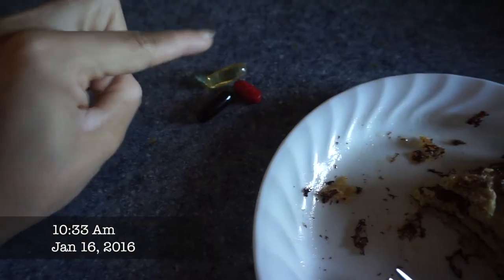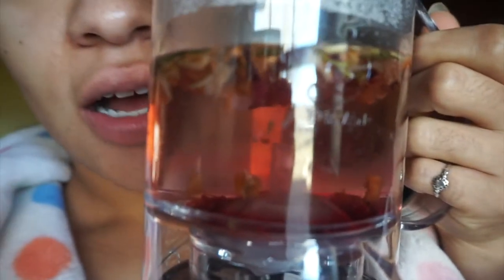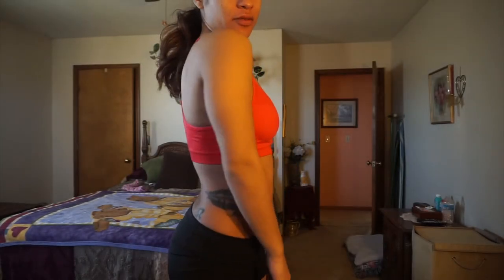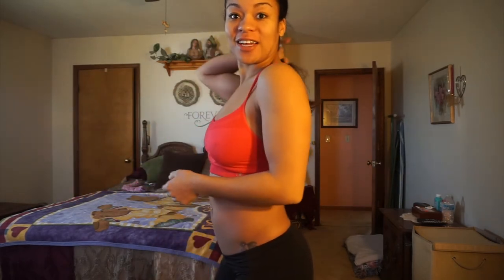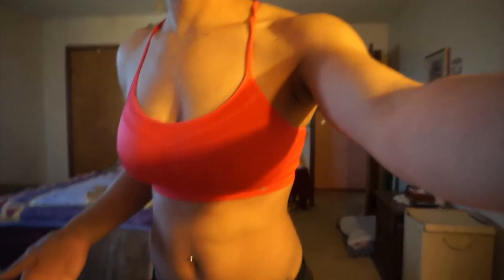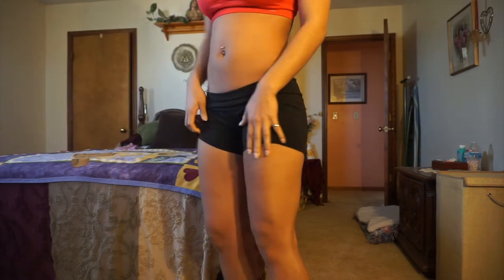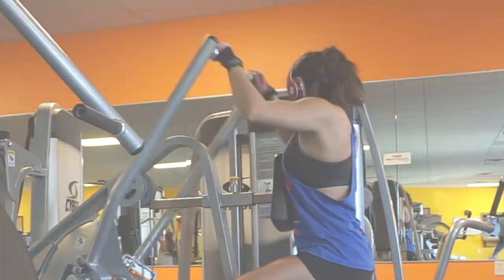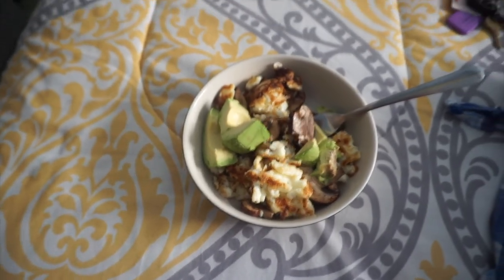Back Workout & Weekly Physique Update